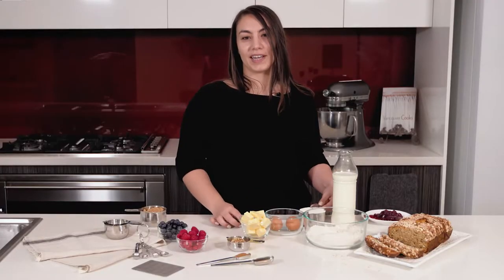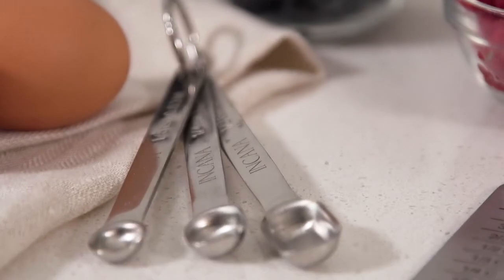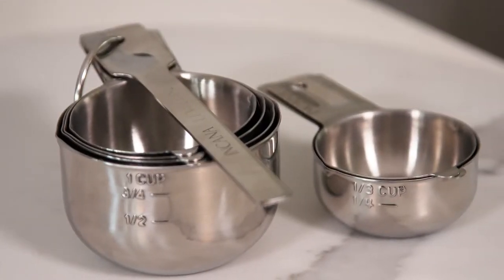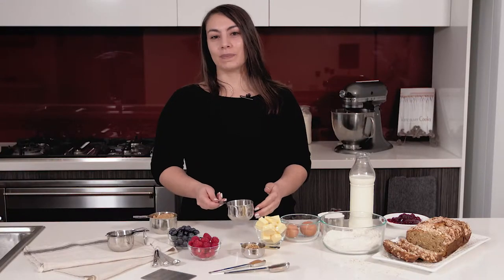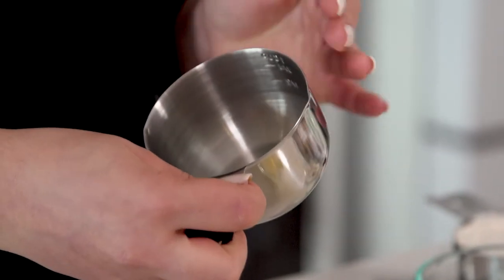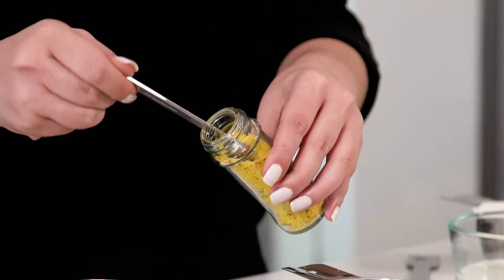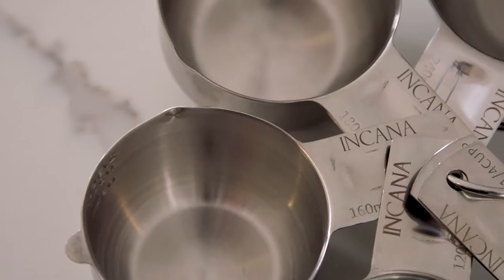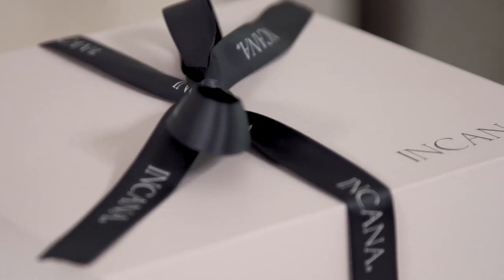Incana Stainless Steel Measuring Set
Stainless Steel Measuring Cups and Spoons Set with Pouring Spout on Both Sides, Level and Conversion Chart - Elegant Gift Set, 14-Piece Baking Kit with Measure Cups, Tablespoons and Teaspoons - Metal